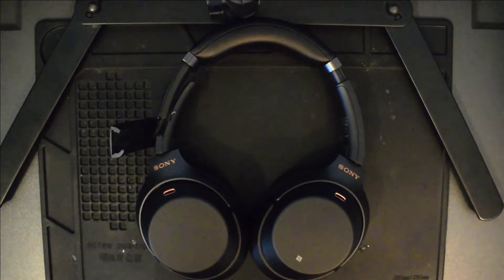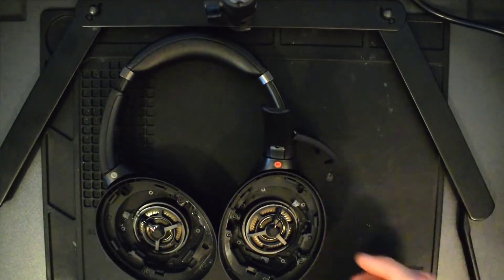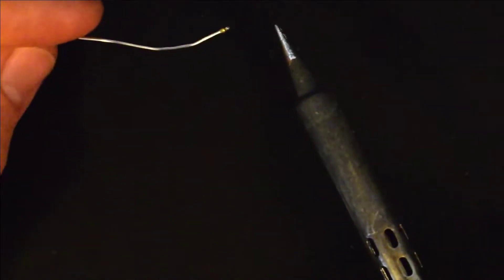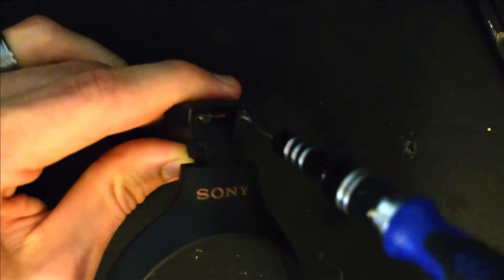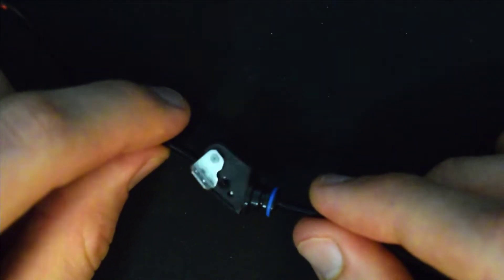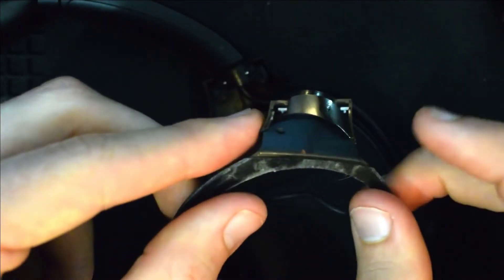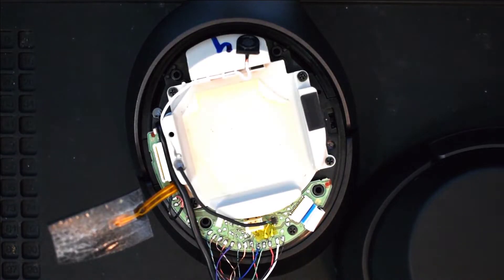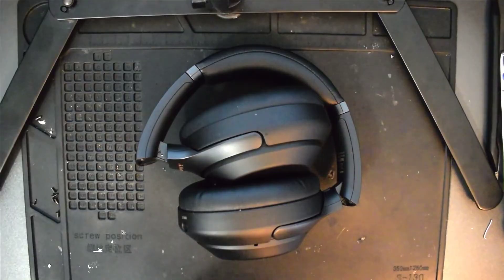Sony WH-1000XM3 Headphones DIY Repair Walkthrough - Right Side (Hanger, Swivel, Slider, Touch Panel)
WH-1000XM3 Right Side Repair Description:
A detailed repair video on how to tear down and repair your Sony WH-1000XM3 Headphones. This video specifically shows the repair of the right slider, but you can follow along to repair any component on the right side of the headphones.

Quite a few people have asked about the battery repair/replacement, so I'm attaching a link to a YouTube walkthrough for that process as well

I have lots of replacement parts for these headphones on my eBay store. Please use the following link if you need some parts :)

In the worst case scenario that your headphones are damaged beyond repair (R.I.P.) I'd highly recommend upgrading to the WH-1000XM4 model.
The price different between the XM4 and XM3s is much smaller than I'd expect and usually Amazon is running some sort of fantastic deal :)

Also, I'm including links to the soldering station and precision screwdriver set I used in this repair that I've had for YEARS and use to fix everything.
Soldering Station
Precision Screwdriver Set
Thanks and best wishes!